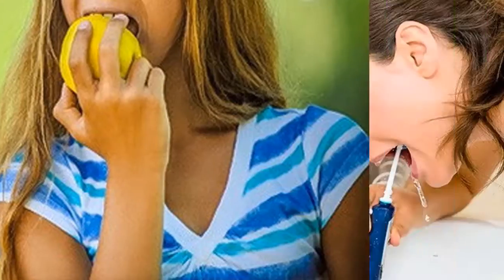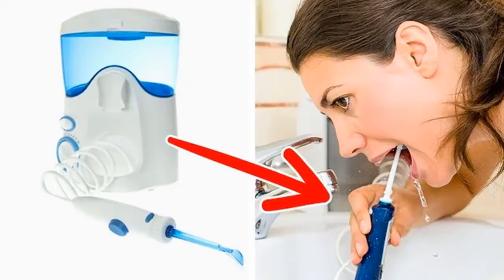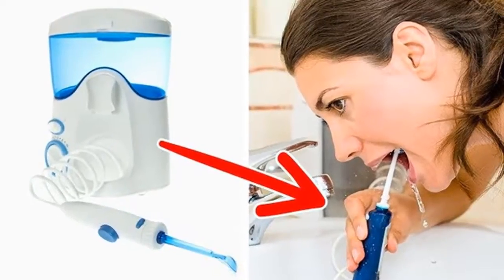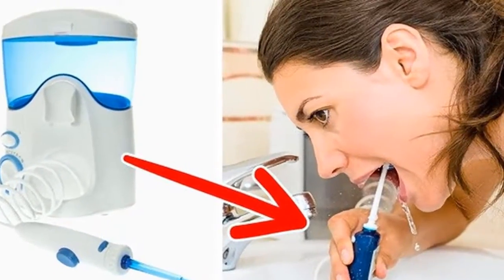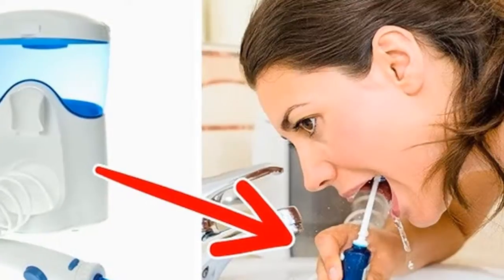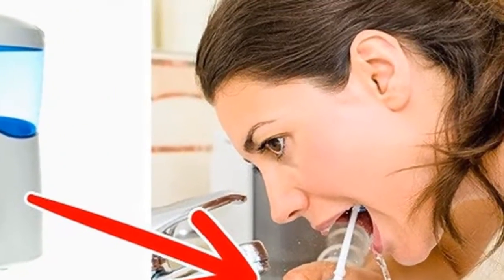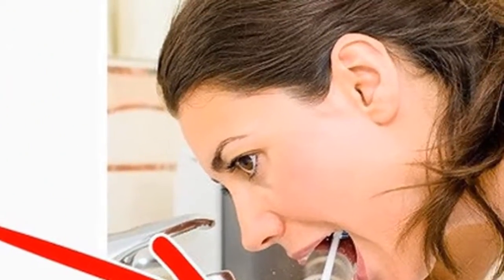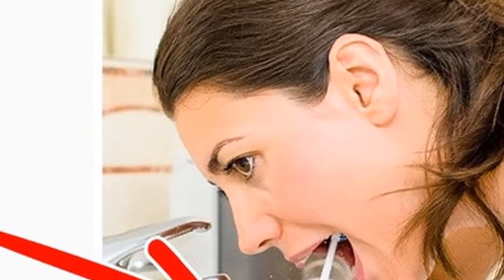Health Knowledge - 8 common mistakes when taking care of teeth